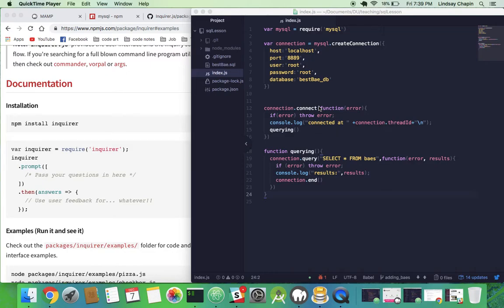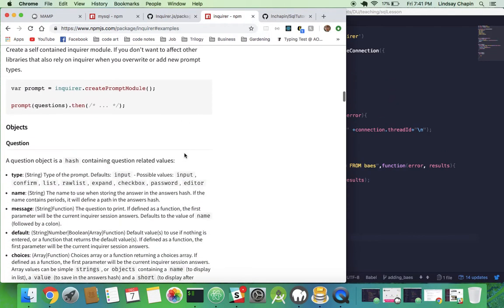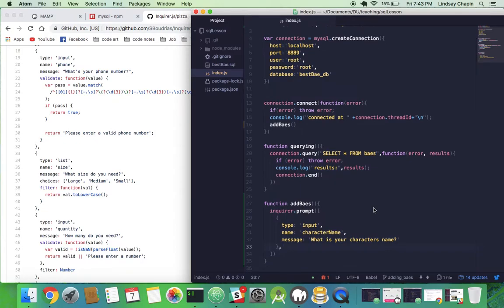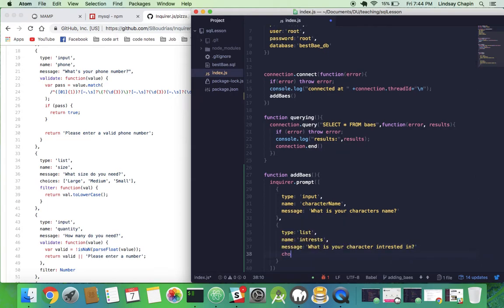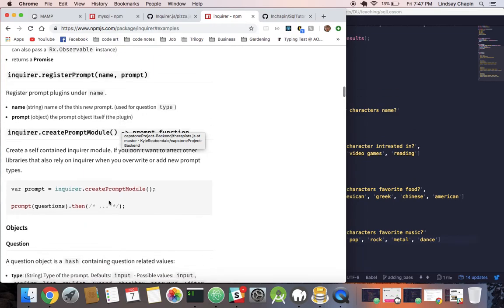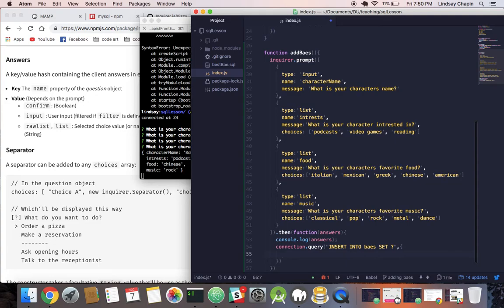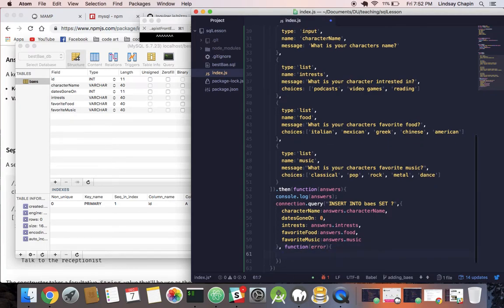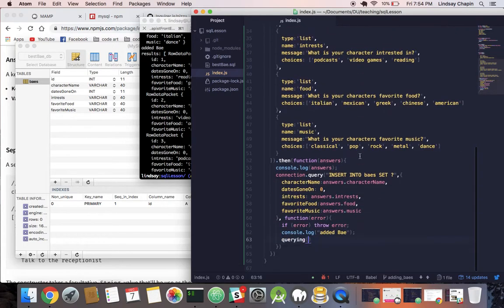Adding to a table with Inquirer results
Adding to a table using mysql package